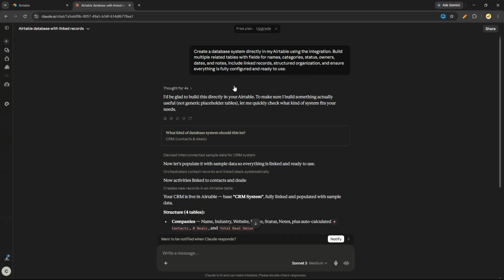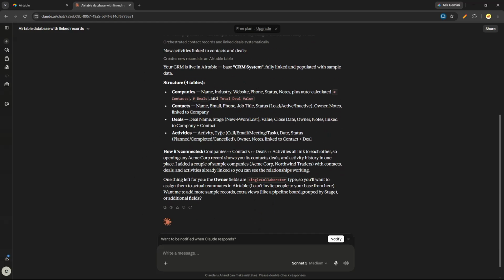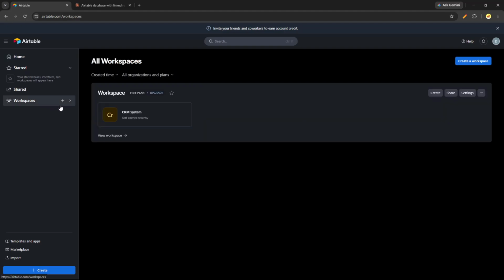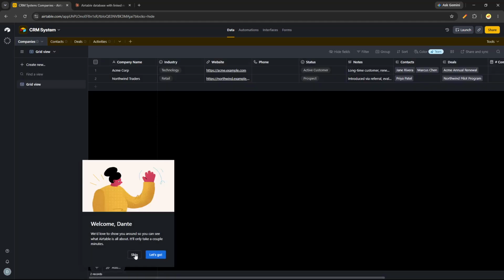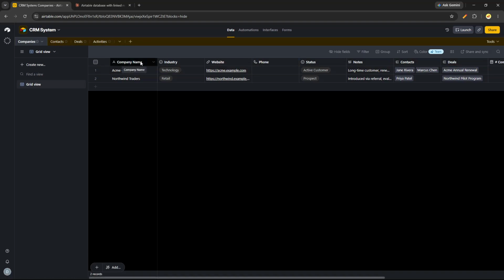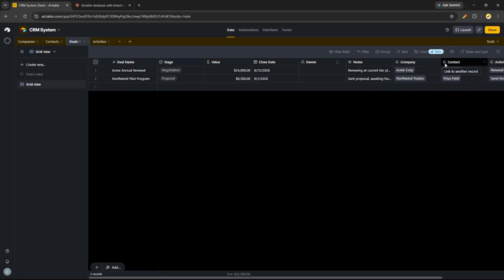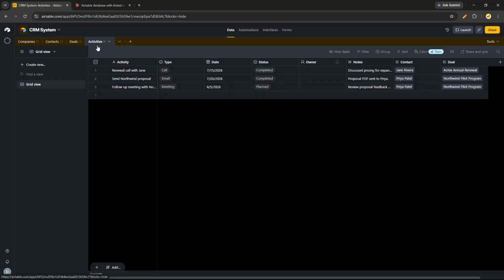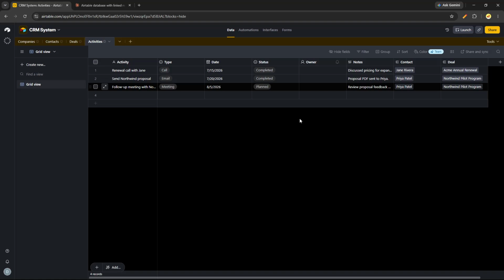How to Build Airtable Database System Using Claude AI (2026 Guide)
Learn how to build an Airtable database system with Claude AI in this step-by-step guide. This tutorial shows you how to organize data, create structured databases, and manage records more efficiently.